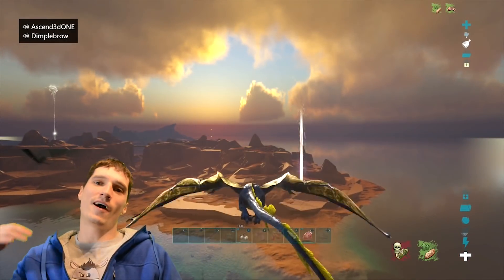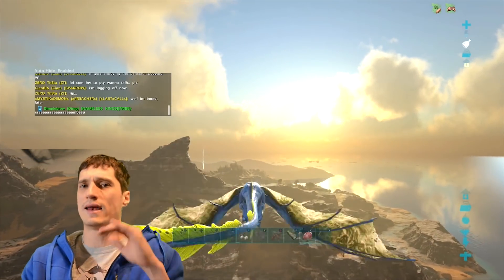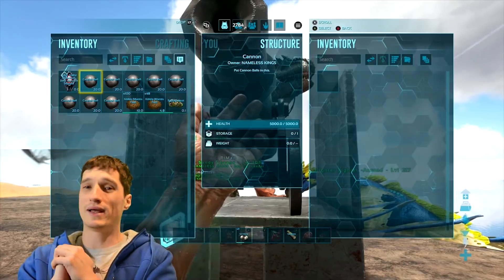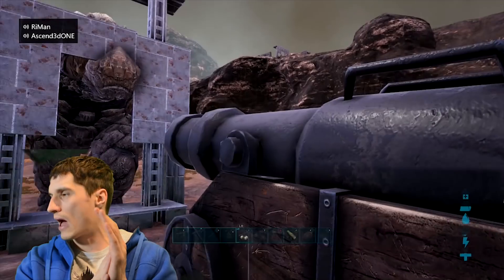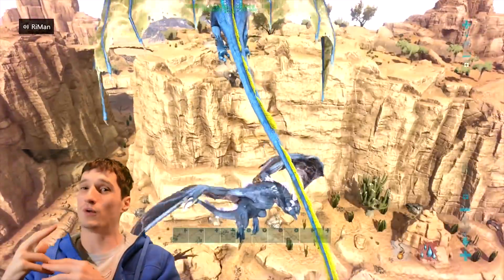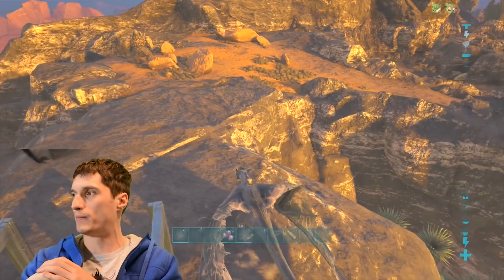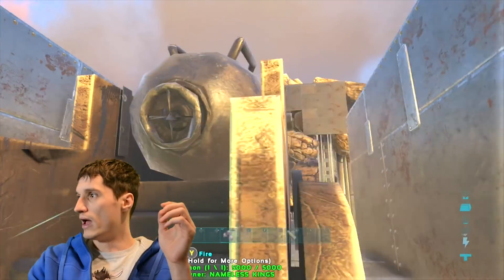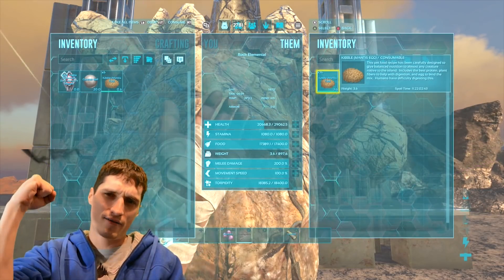Ark: SECRETS TO SOLO MASS GOLEM TAMING REVEALED By Mysterious Mountain Women - Official PvP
Ark: SECRETS TO MASS GOLEM TAMING REVEALED By Mysterious Mountain Women - Official PvP - Ive been wanting to learn this trick for a long time!